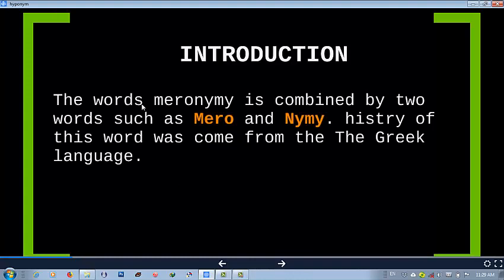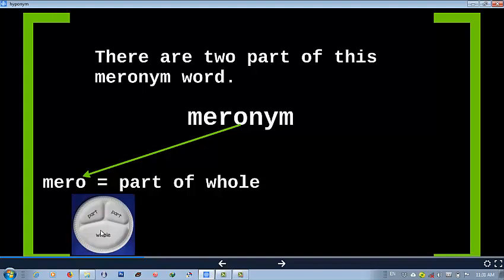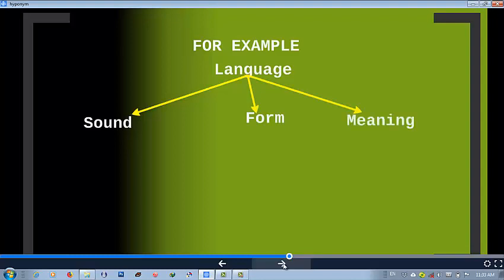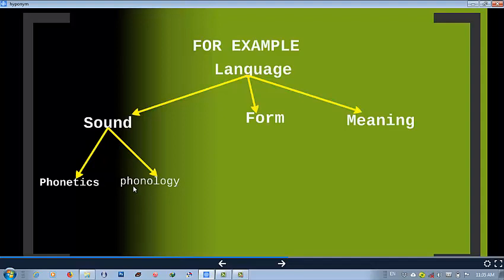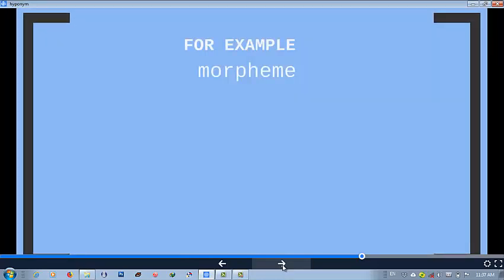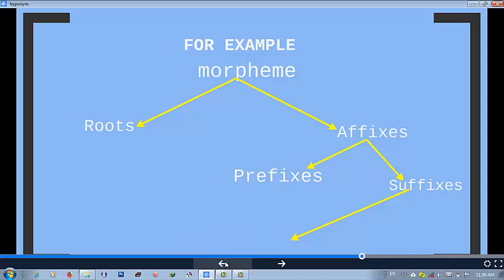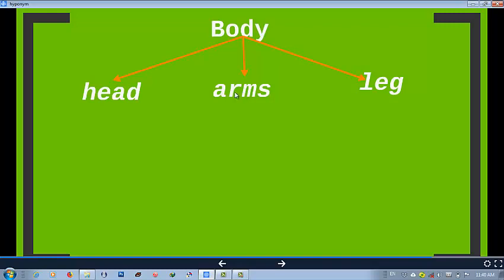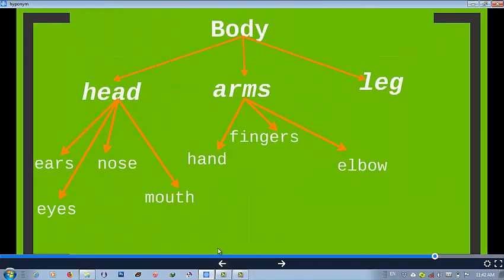English :2| what's the Meronym of the sense relation?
This video was created for indicating the meronym which is the part of sense relation in the previous lesson video.
 It's an occasion to all learners outstanding about sense relations in English language or word’s meaning.
In which to make a quit easy to all learners are smart in the study of English language.
End of the video you will be clear about
- Part of the meronym word.
- Clearly where the meronym came from.
- Understanding meaning a word mero  and Nym
- Outstanding the definition of a meronym word
- Make sense by many examples for meronym words.
- The last one you will apply this word to real situations in your life.sense relationships

THE SUGGESTIONS CLICK LINK LIST OF HEALTH AND FITNESS
Synapse Xt (view mobile) The Leading Brain Health, Anti-tinnitus and Hearing Improvement on the Market. Converting At 2-3
Promind Complex - New #1 Brain Offer With $624 Cart Value
Unlock Your Hip Flexors Revamped For 2020! (view mobile)